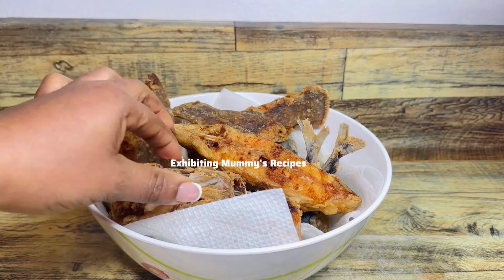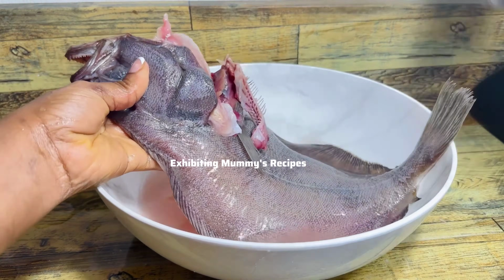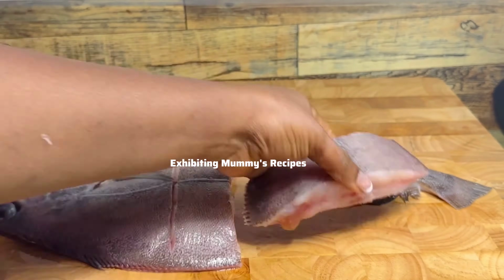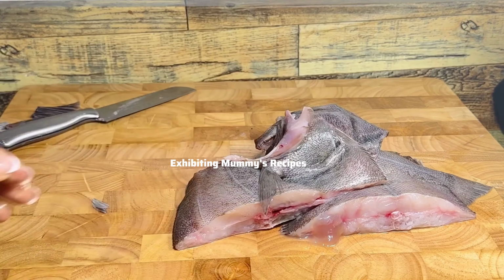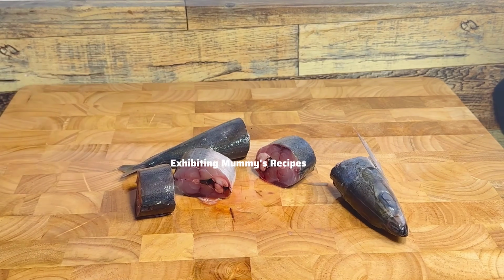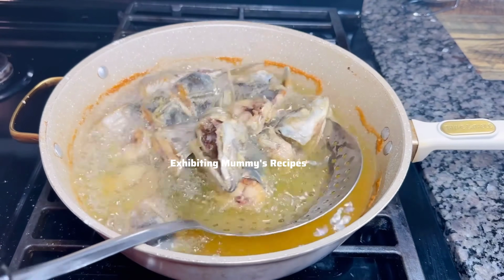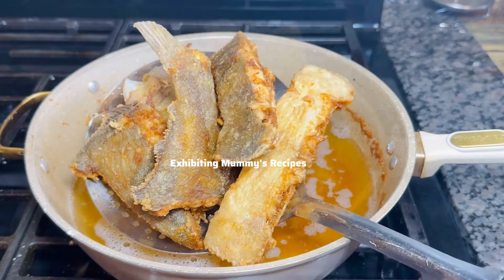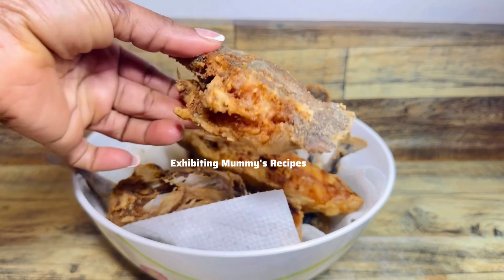how to fry fish without sticking to pan/ petrale sole fish recipe/ how to prepare petrale sole fish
➡️🔨I'm so happy to meet you or click on this video.  I do appreciate your presence and your precious time.

➡️🔨LOVE YOU❤❤❤❤❤❤❤❤❤

Exhibiting _Recipes _250

➡️🔨LET'SBEFRIENDS ON INSTAGRAM
@ lovely_ mina1992

➡️🔨FACEBOOK PAGE: EXHIBITING MUMMY'S RECIPES

➡️🔨PLEASE, YOU MAY LIKE THESE IVIDEOS